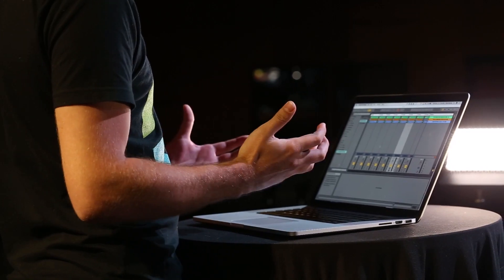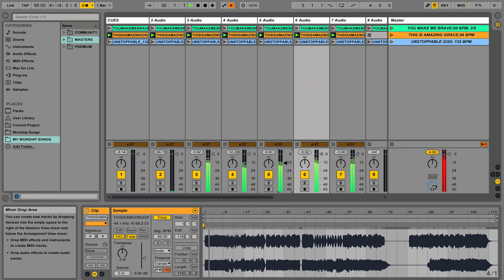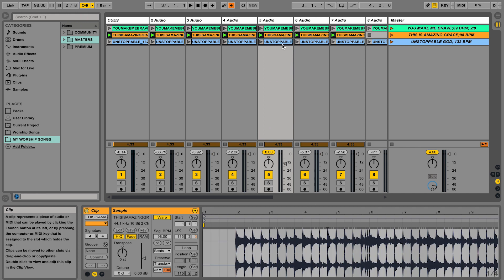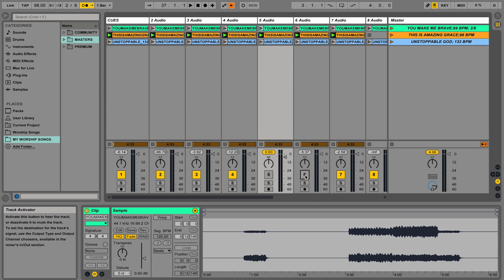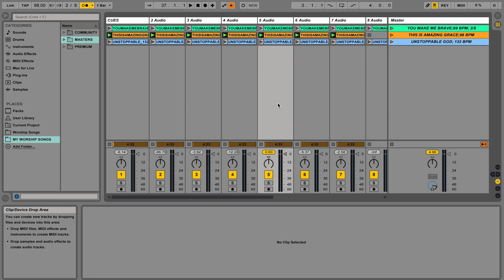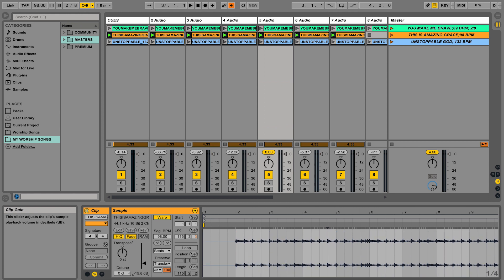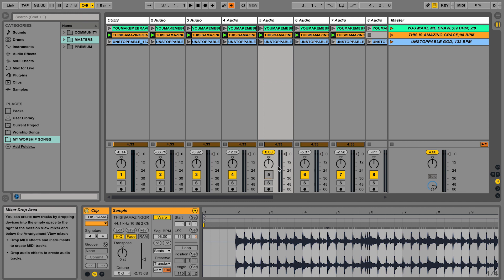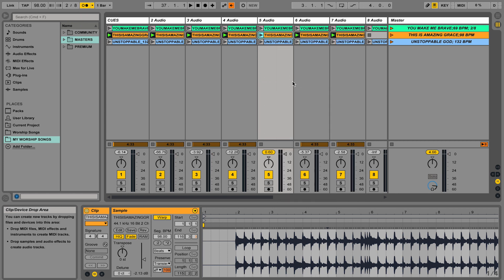Adjusting Volume of Individual Instruments in Ableton | Loop Master Class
In this video, Ableton Live Certified Trainer Matt McCoy shows you how to adjust the volume of individual multitrack stems and instruments without affecting the rest of your tracks.